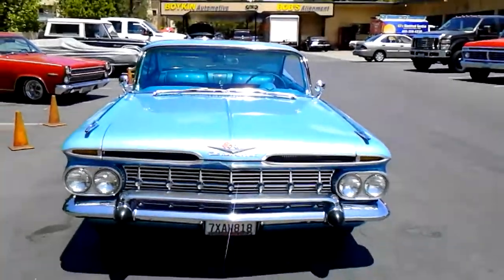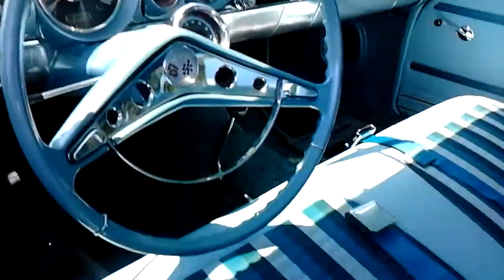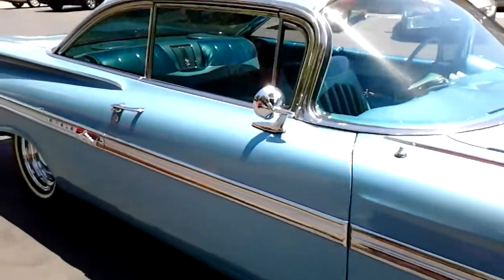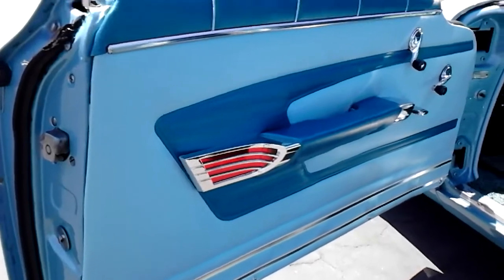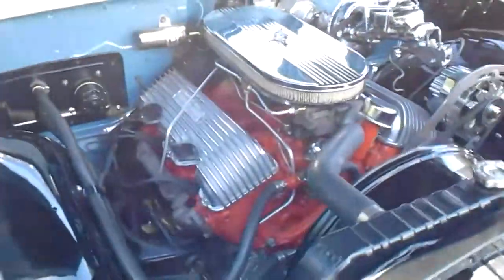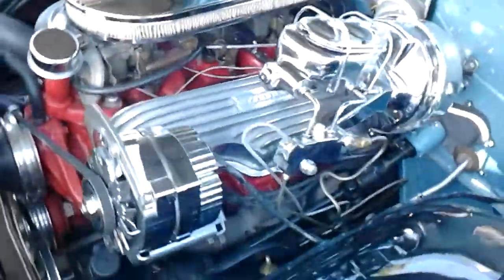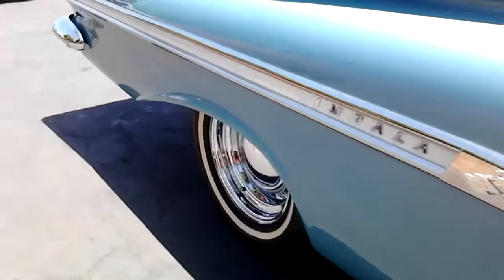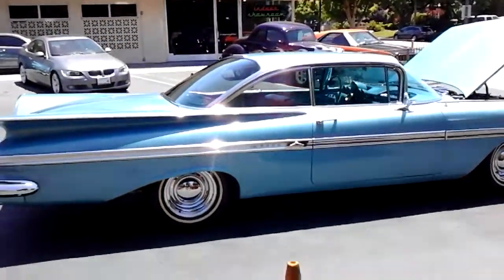1959 Chevrolet Impala - SOLD